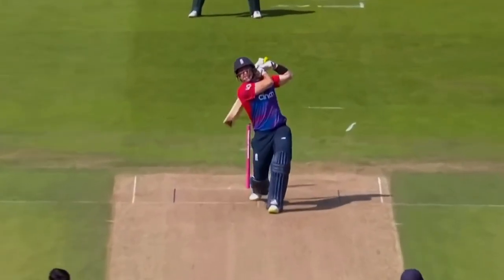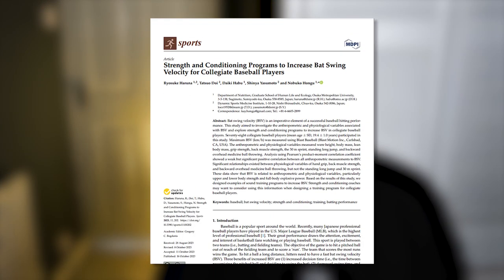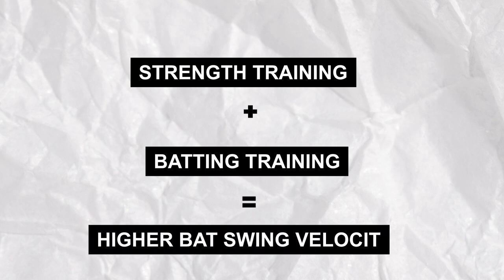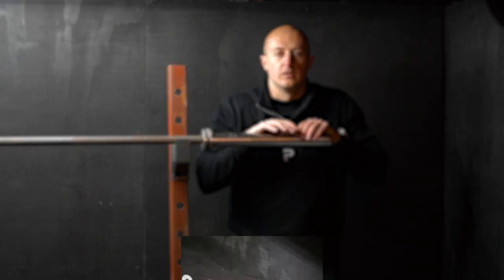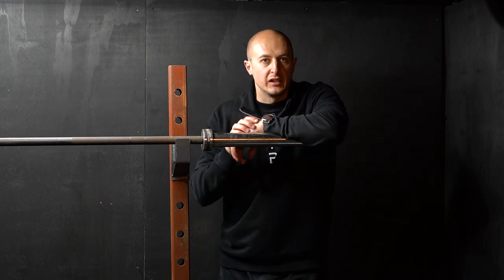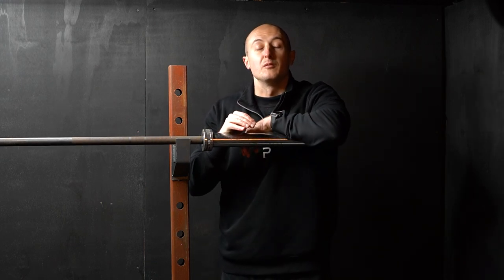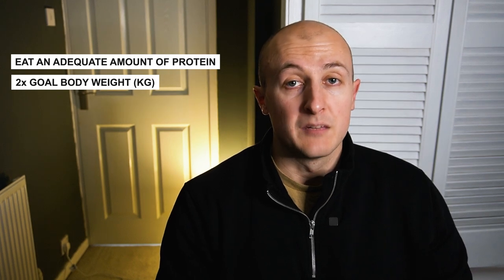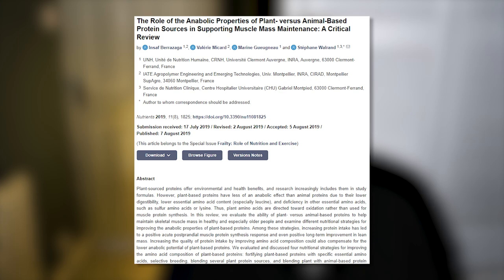Gym Hacks To Hit HUGE Sixes (According To Science)